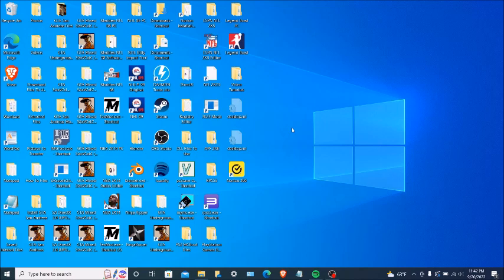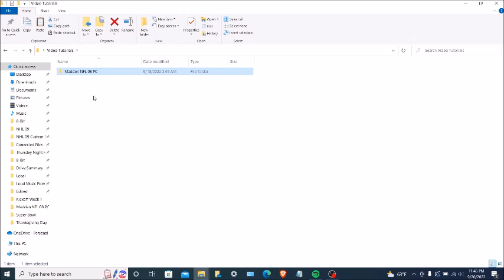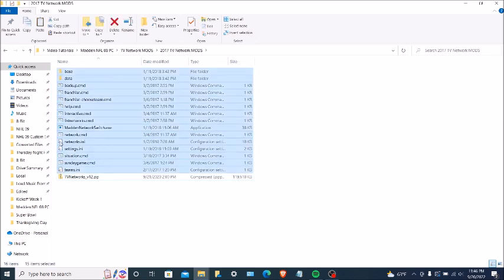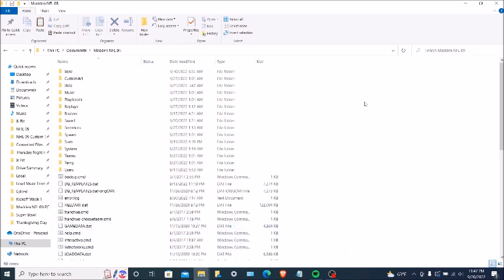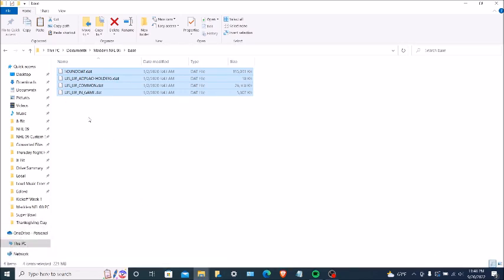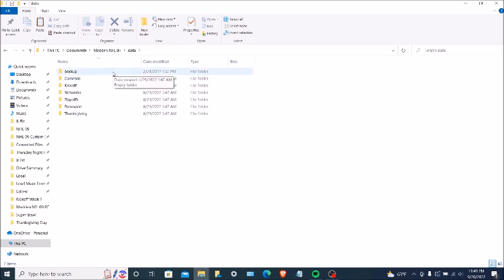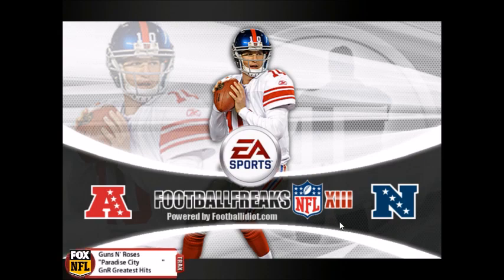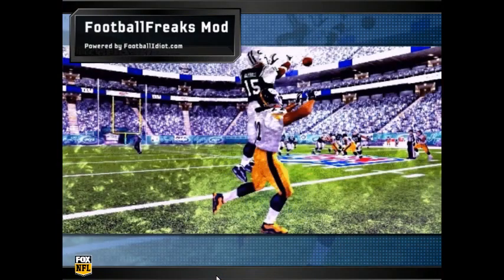Madden NFL 08 PC How To Install 2017 NFL on FOX Mod (TUTORIAL)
* Sorry about the blurriness on the text. It shows after I finished editing this video and after I saved this video. That stupid video editing software I'm using. I recommend watching this video fullscreen on a PC or I recommend watching this video from the YouTube app on TV the Firestick or Roku. You should be able to see the text if you use YouTube on your phone.

* More PC gaming videos will be uploaded to this channel.